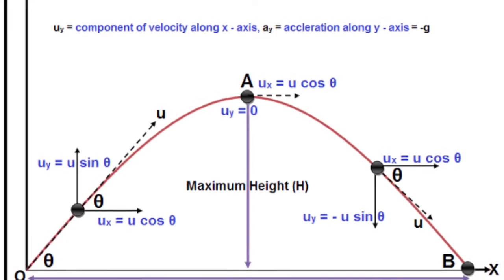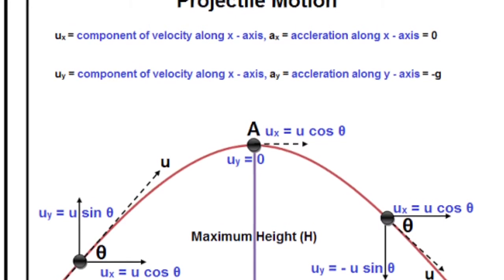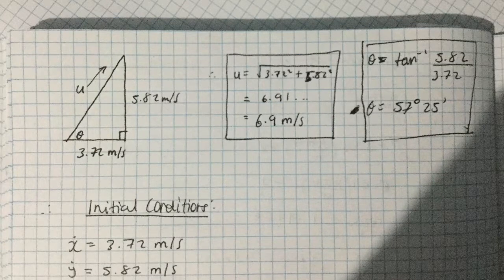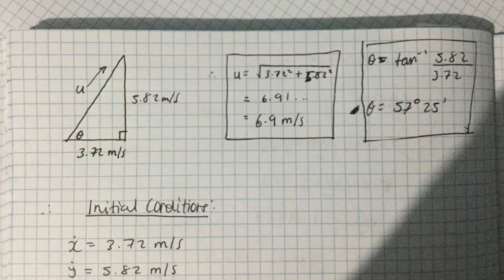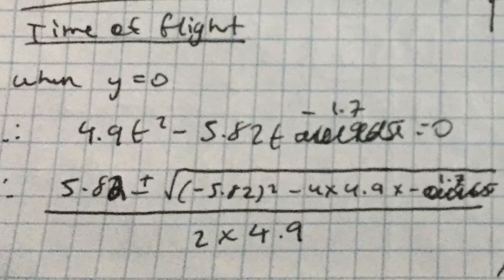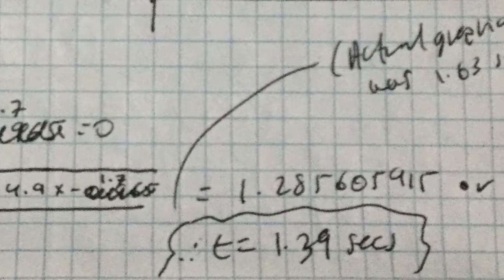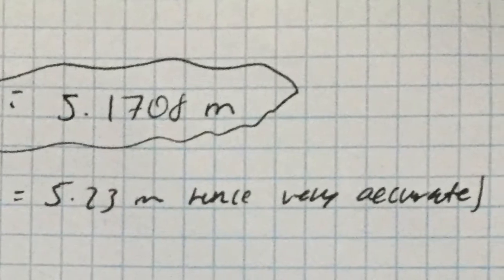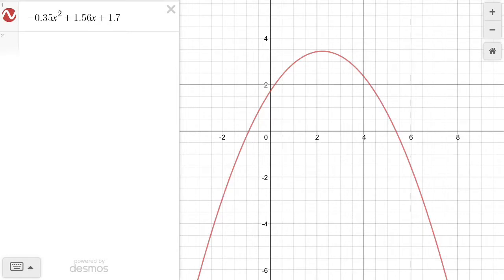Nick Raffoul - Math Ext 1 Investigation